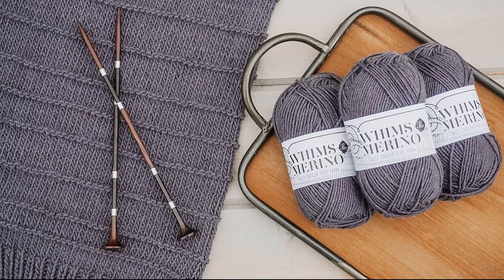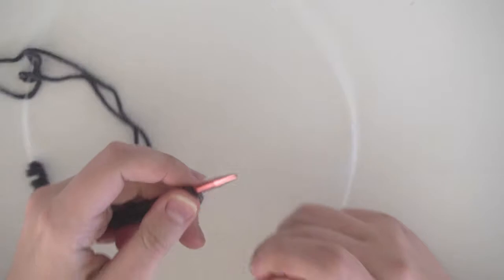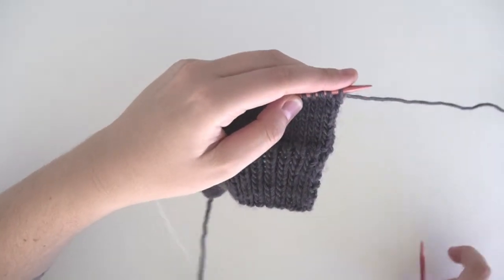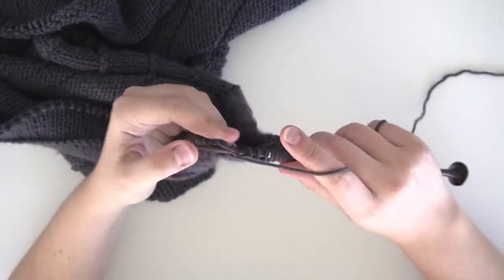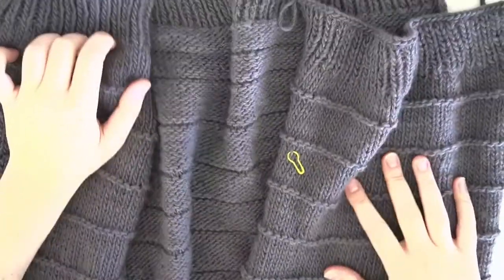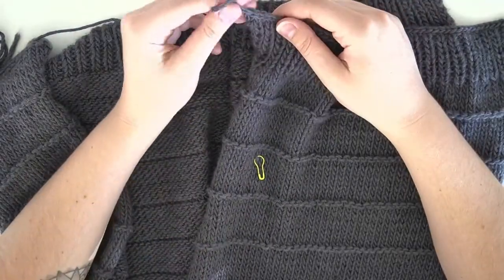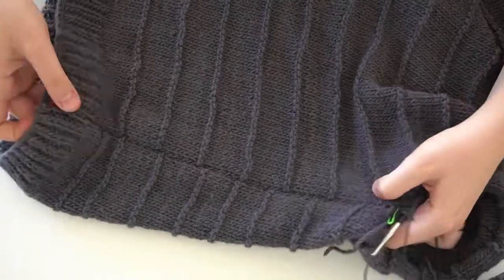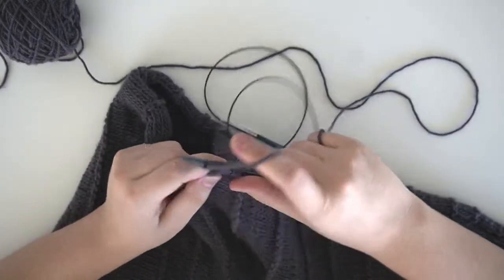Easy Knit Cardigan With Furls Crochet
Are you an entry level knitter? than this is the perfect pattern to take your skills from basic accessories to a full sized garment.